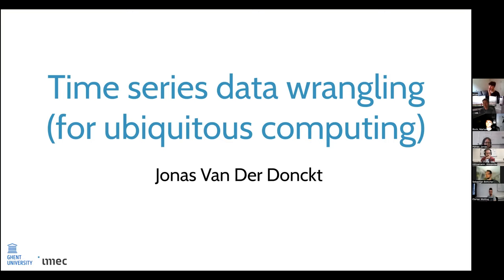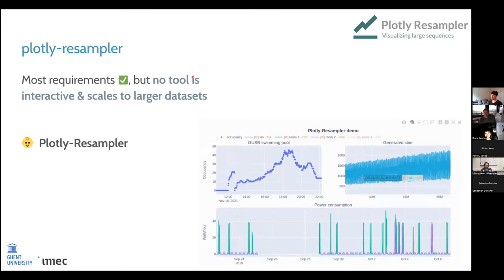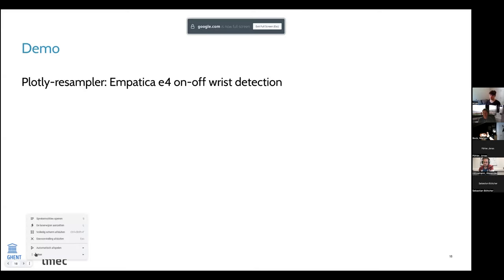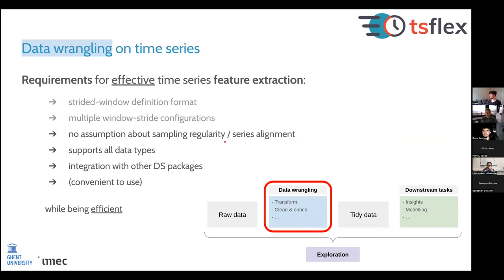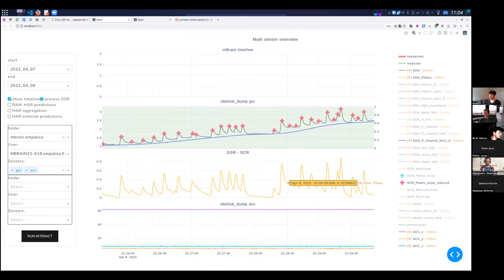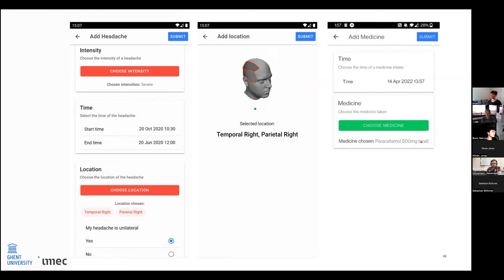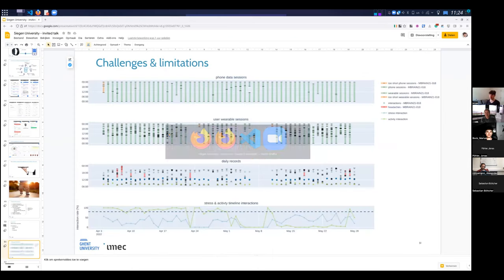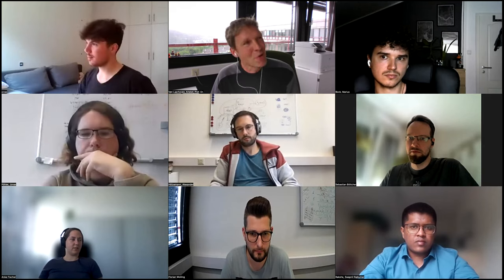Jonas Van Der Donckt on Time series data wrangling for ubiquitous computing [University of Siegen]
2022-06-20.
Invited talk at the Ubiquitous Computing group, at the University of Siegen, Germany.